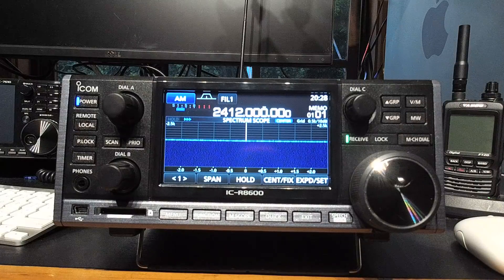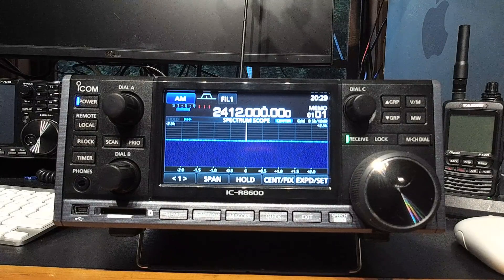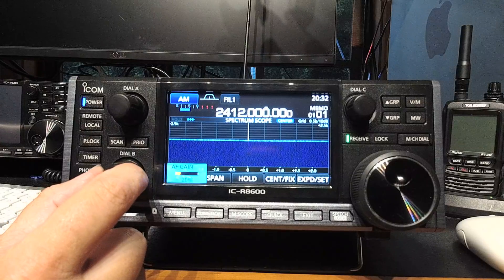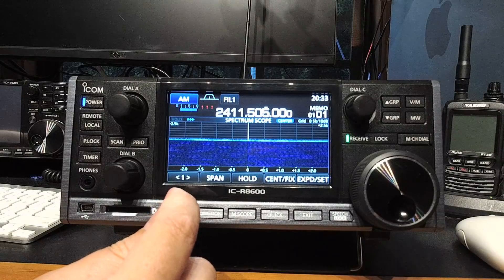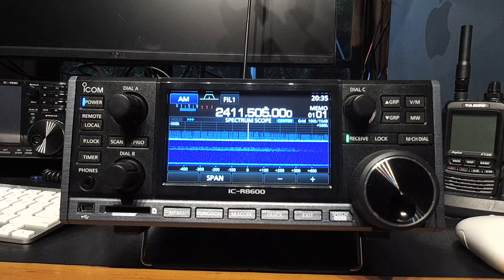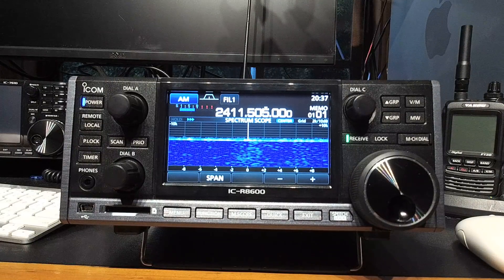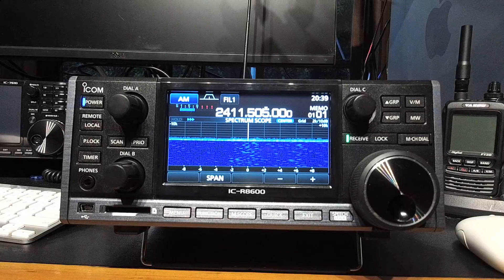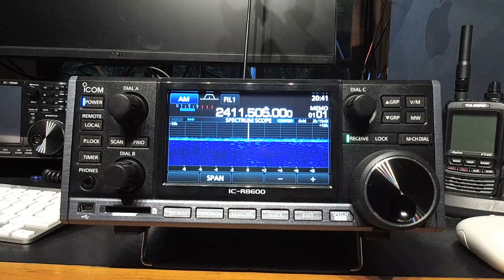What 2.4GHz WiFi Sounds & Looks Like (using the Icom IC-R8600)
Just for fun, Jarrad VK3BL decides to listen and watch 2.4GHz WiFi on the IC-R8600.  What he learnt is, his smart phone really is smart after all!

Even the most basic of WiFi uses 20MHz of Spectrum, tying thousands of carriers together in order to transfer data at high speed.

Considering Jarrad can't even do the math on paper required to demodulate 1 carrier, its amazing that Smart Phones do this every day whilst merely 'sipping' at the battery.

We hope you enjoyed this video - stay QRV for more IC-R8600 content over the next month; thanks Icom Australia!

73, Jarrad VK3BL & the Rate My Radio Team